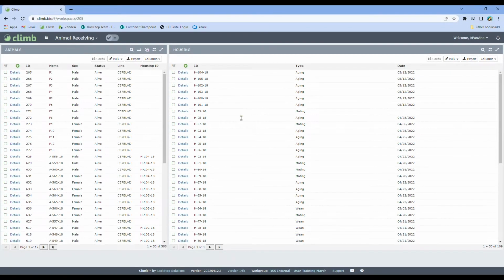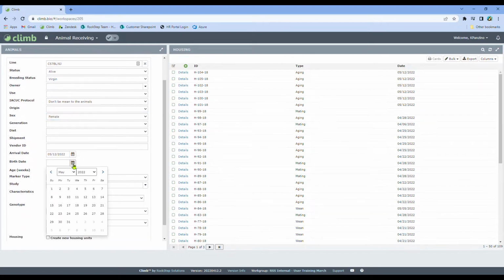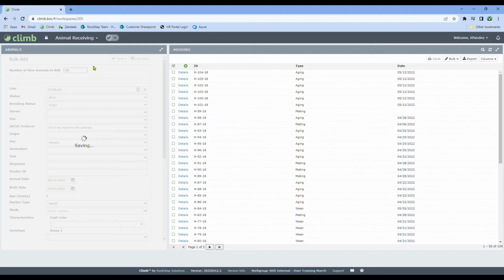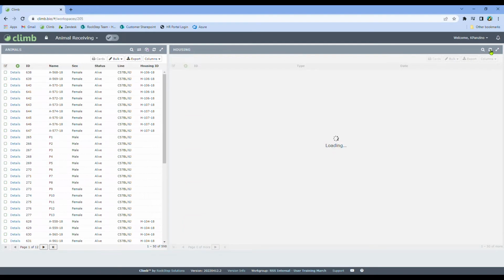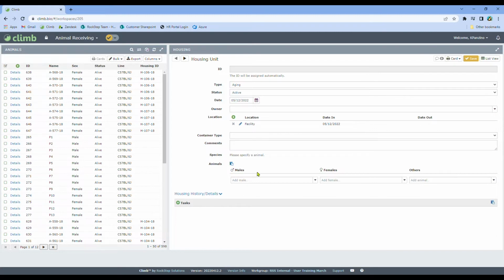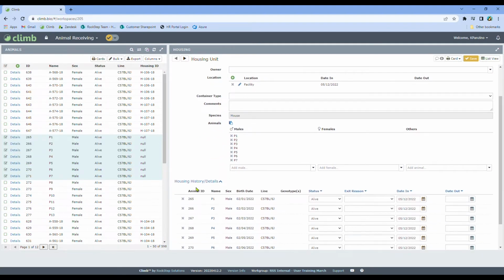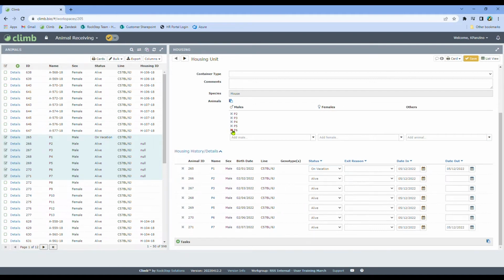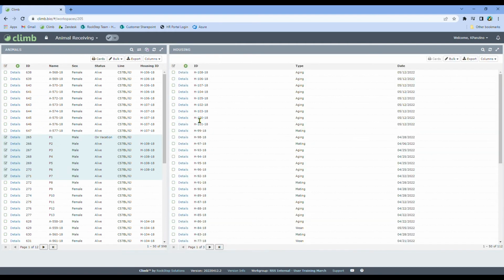Assigning Housing Units in Climb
Learn how to assign Housing Units to Animals in Climb.